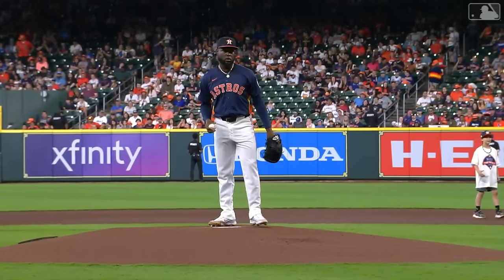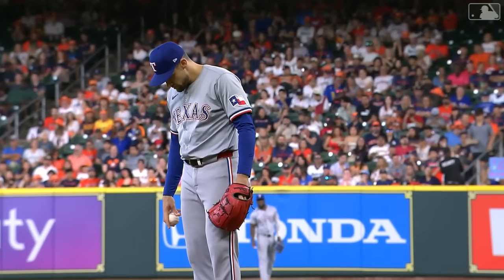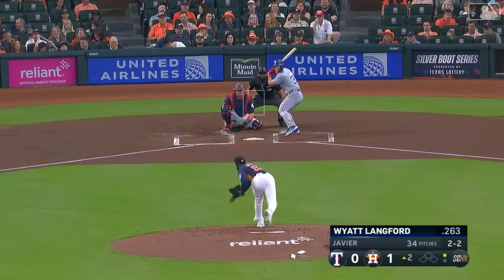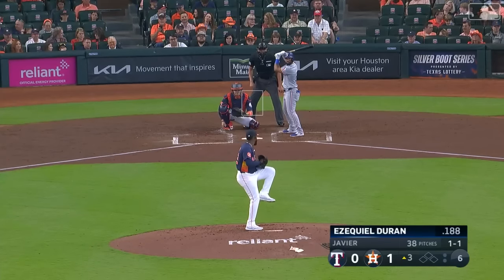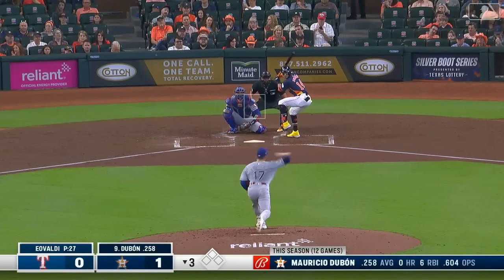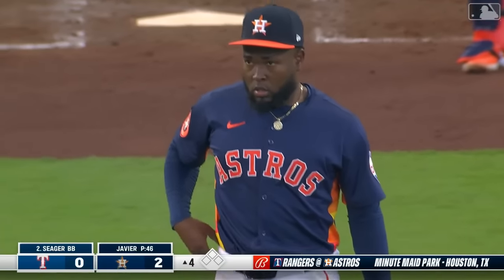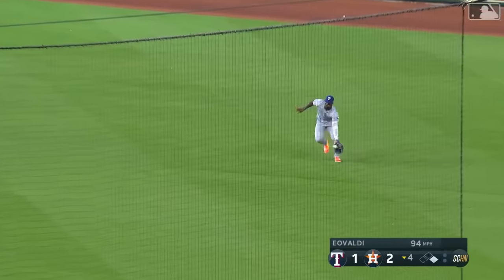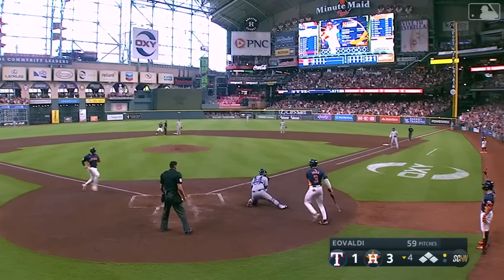Astros vs. Rangers Game Highlights (4/14/24) | MLB Highlights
Astros vs. Rangers full game highlights from 4/14/24